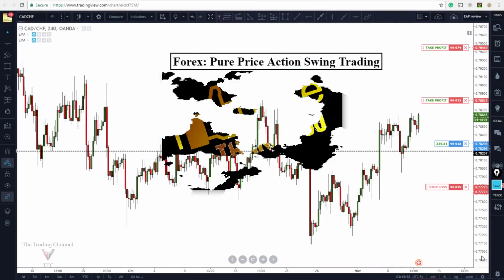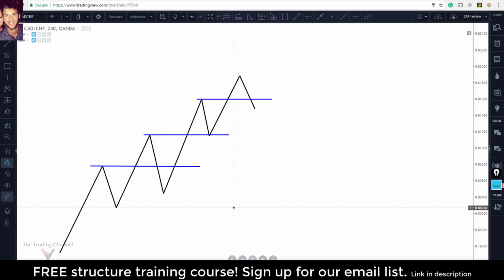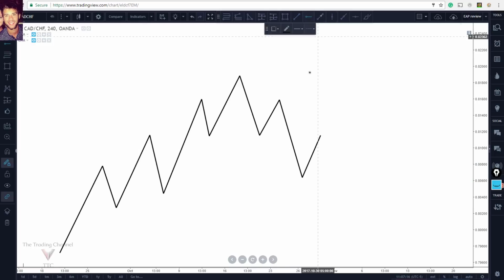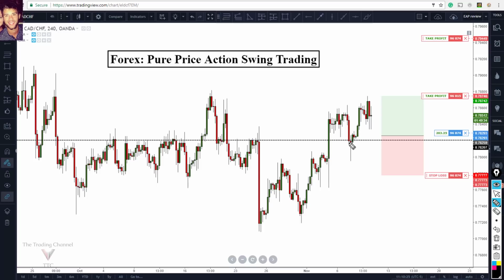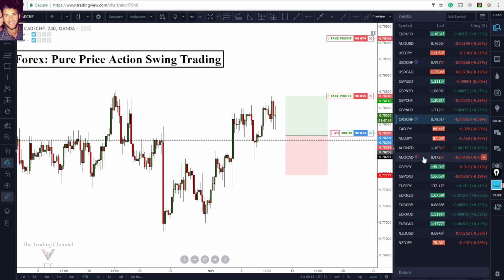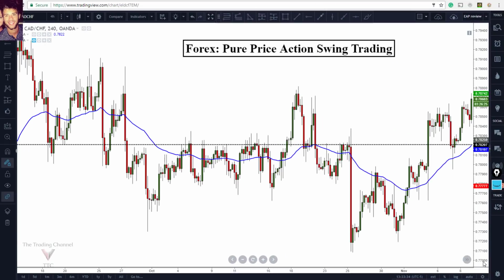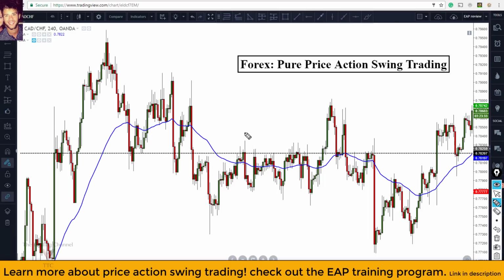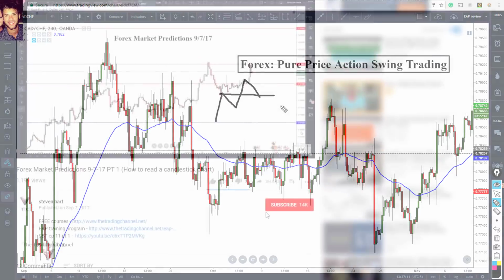How to SWING TRADE using price action ( simple swing trading techniques )